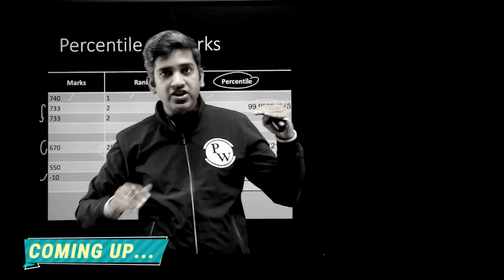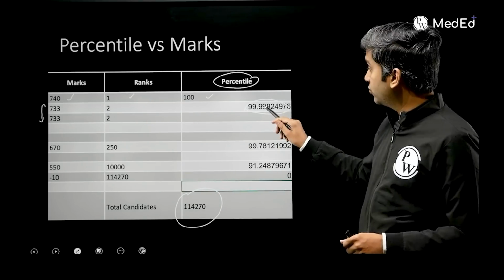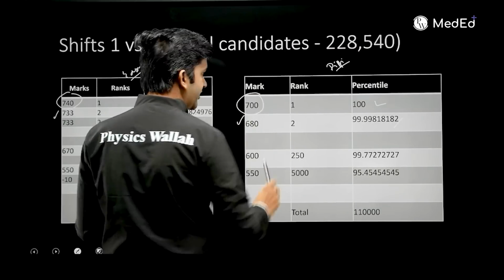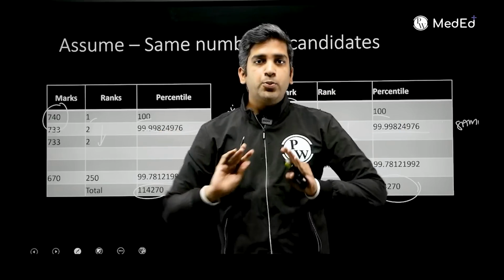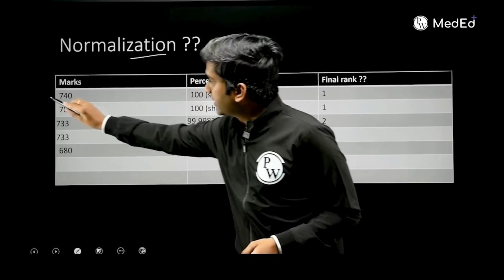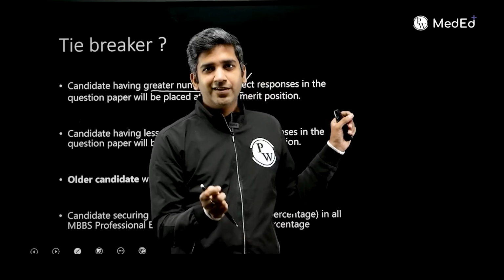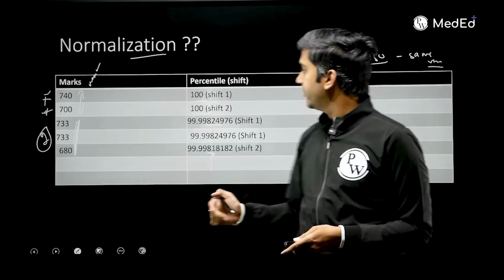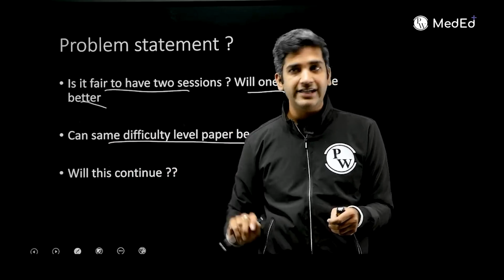How Normalisation of Score Work? | NEET PG 2024 | NBEMS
Curious about how the normalization of scores works in NEET PG 2024? In this video, we break down the process used by NBEMS to ensure fairness across different exam sessions. Understand how your raw scores are converted into a scaled score and what it means for your overall ranking. Get clarity on this essential aspect of the exam so you can better gauge your performance and strategize accordingly. Don't miss this crucial information that could impact your NEET PG 2024 preparation!